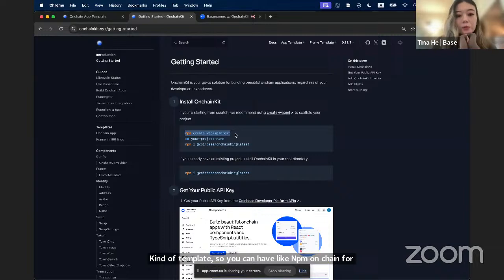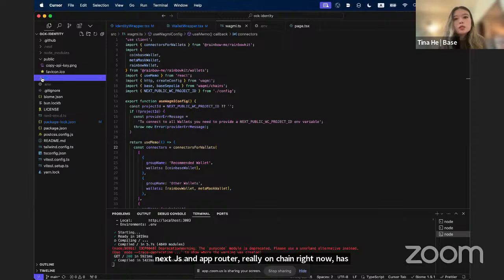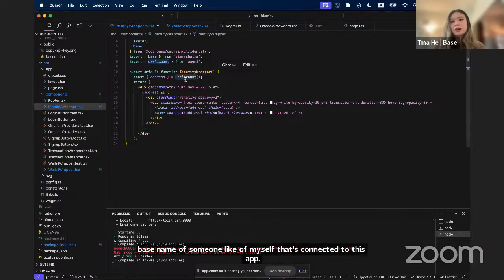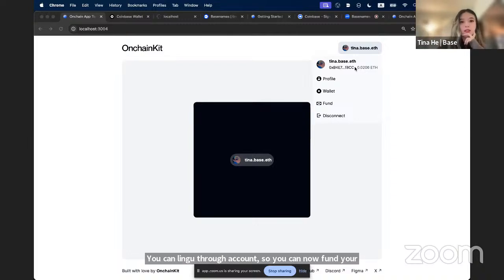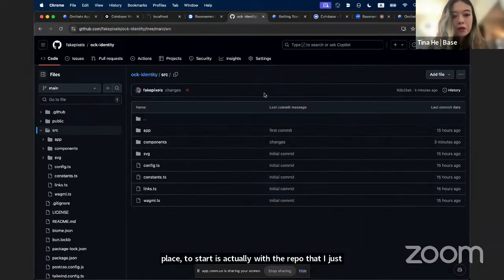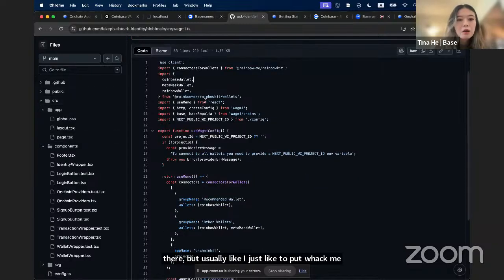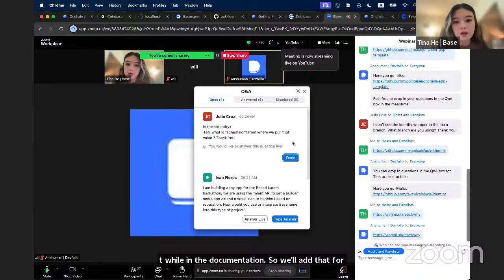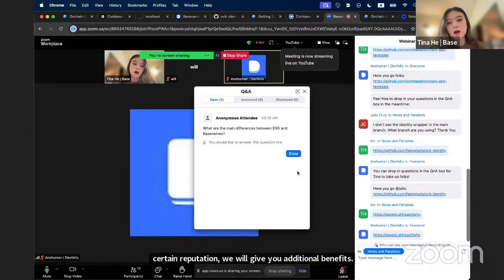Basenames w/ OnchainKit Workshop